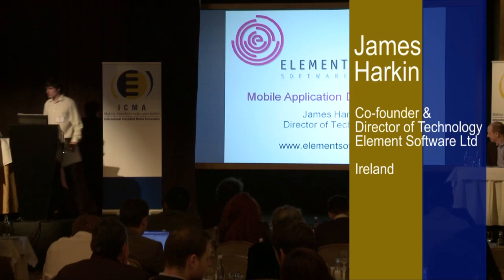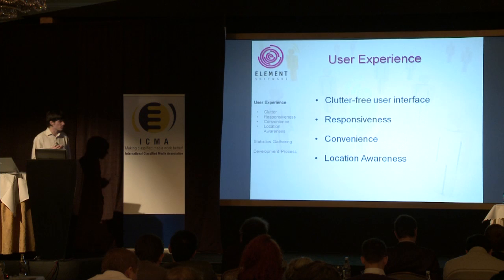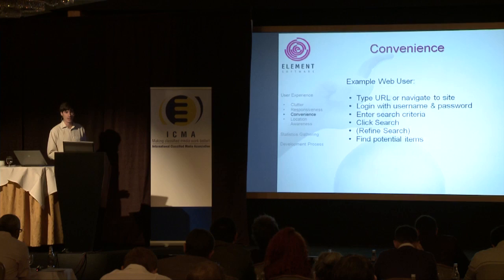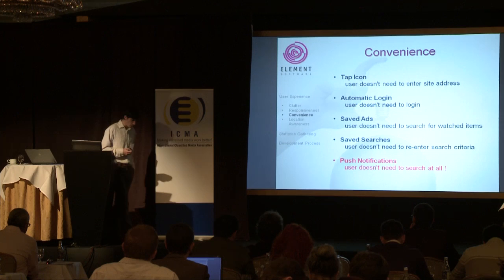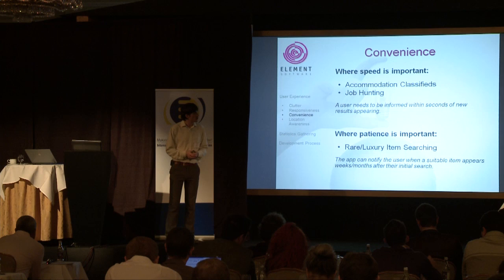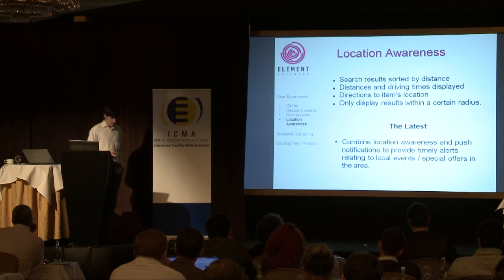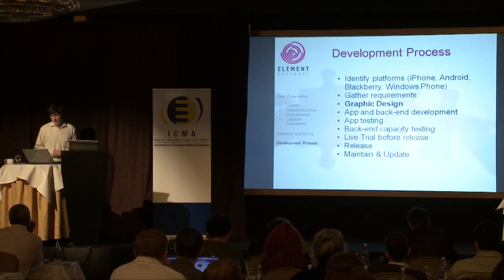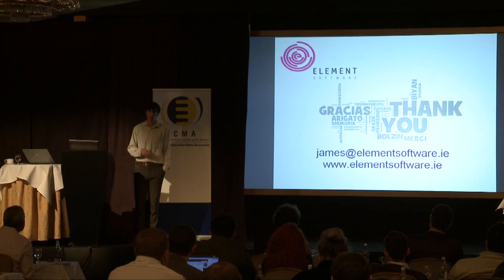Mobile Apps and "Opps"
James Harkin, Co-Founder and Director of Technology, Element Software Ltd, presents Mobile Apps and "Opps." Mobile apps are continuing to take the market by storm. What are the best apps for classifieds? How can you best integrate mobile apps into your business platform? This session will cover mobile apps as well as the mobile "opps" (opportunities) to from a publisher who has successfully integrated mobile ensuring this is an opportunity rather than a threat to your business.